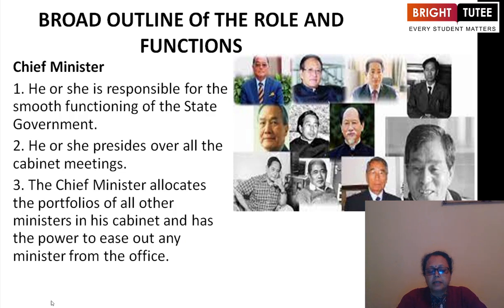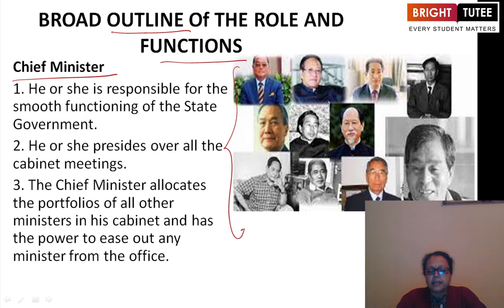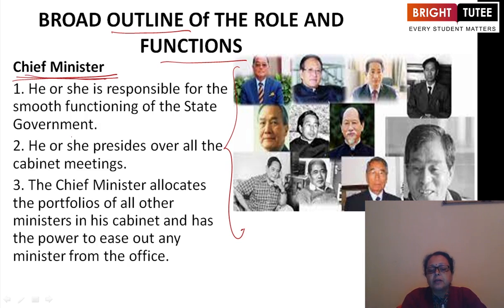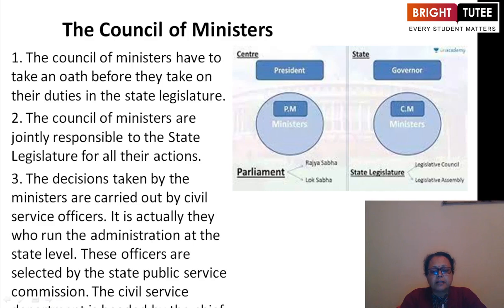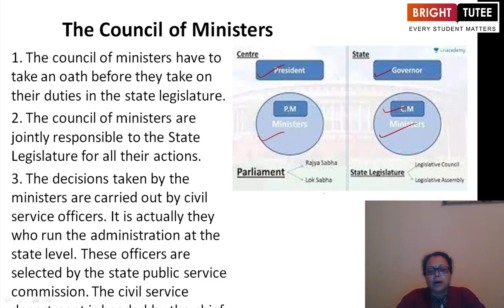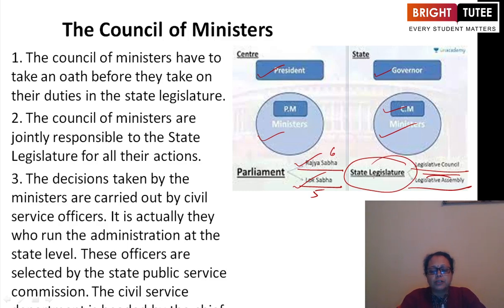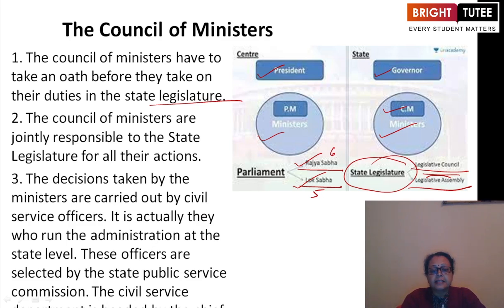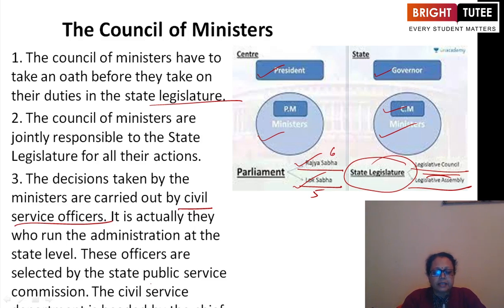02 1 Broad Outline of the Role and Functions Part 1